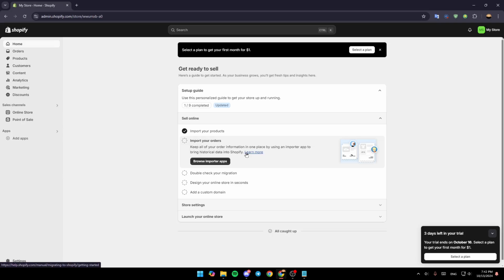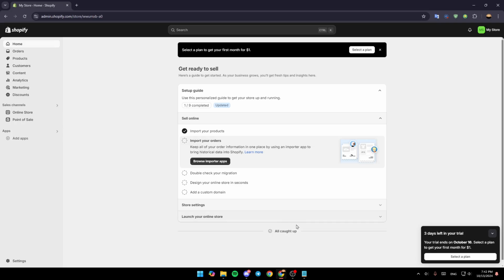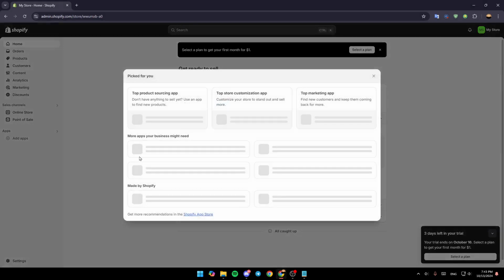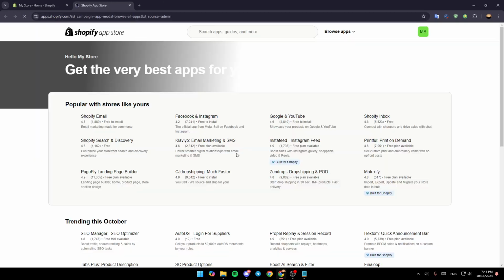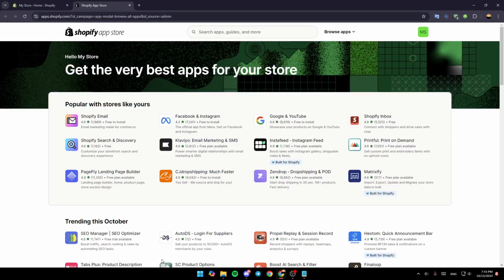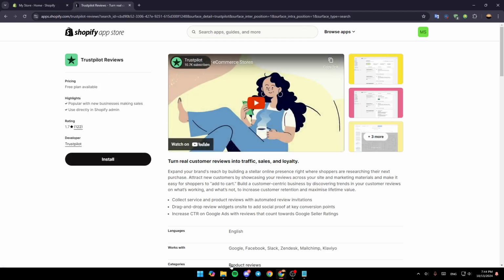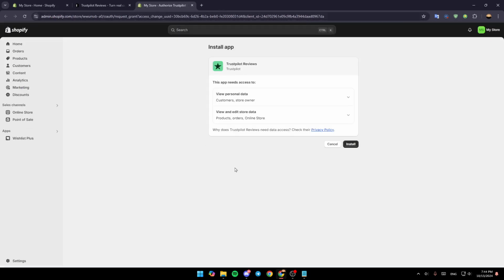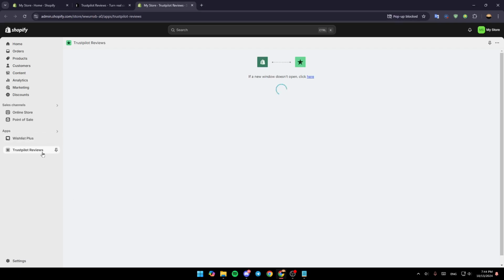How To Add Trustpilot Widget To Shopify Tutorial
Today we talk about add trustpilot widget to shopify,trustpilot,how to add reviews from trustpilot to shopify,how to add trustpilot reviews to shopify,how to add trustpilot to shopify